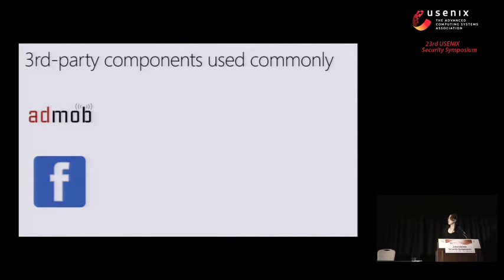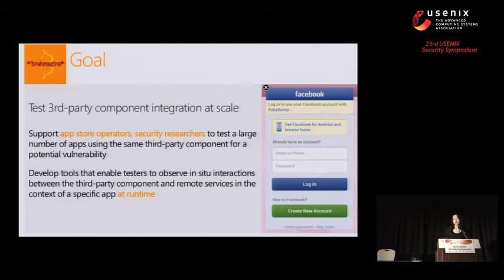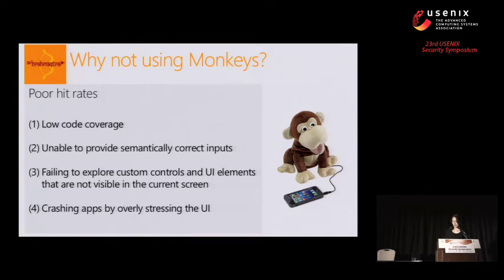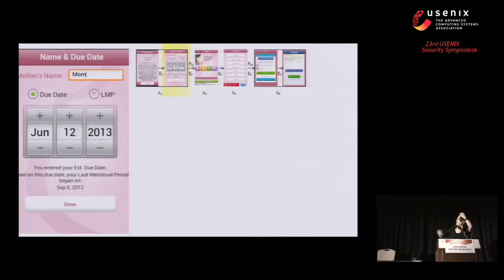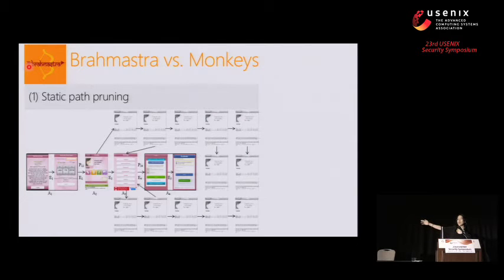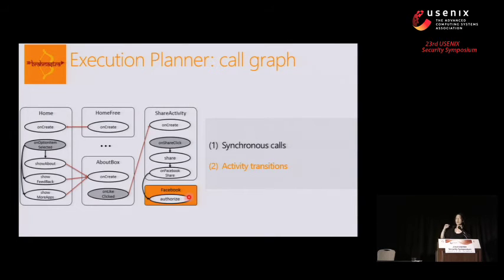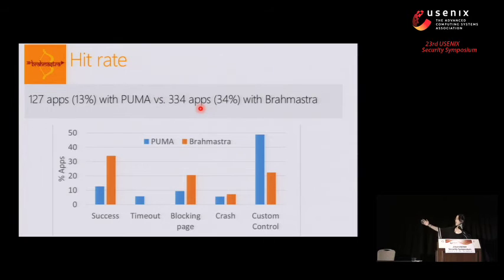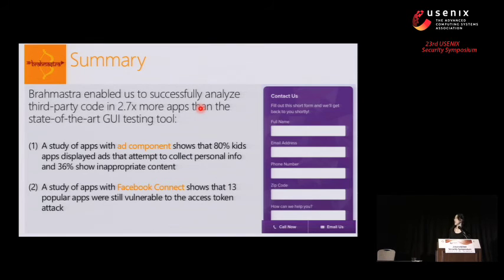USENIX Security '14 - Brahmastra: Driving Apps to Test the Security of Third-Party Components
Brahmastra: Driving Apps to Test the Security of Third-Party Components

Ravi Bhoraskar, Microsoft Research and University of Washington; Seungyeop Han, University of Washington; Jinseong Jeon, University of Maryland, College Park; Tanzirul Azim, University of California, Riverside; Shuo Chen, Jaeyeon Jung, Suman Nath, and Rui Wang, Microsoft Research; David Wetherall, University of Washington

We present an app automation tool called Brahmastra for helping app stores and security researchers to test thirdparty components in mobile apps at runtime. The main challenge is that call sites that invoke third-party code may be deeply embedded in the app, beyond the reach of traditional GUI testing tools. Our approach uses static analysis to construct a page transition graph and discover execution paths to invoke third-party code. We then perform binary rewriting to “jump start” the third-party code by following the execution path, efficiently pruning out undesired executions. Compared with the state-of-theart GUI testing tools, Brahmastra is able to successfully analyse third-party code in 2.7× more apps and decrease test duration by a factor of 7. We use Brahmastra to uncover interesting results for two use cases: 175 out of 220 children’s apps we tested display ads that point to web pages that attempt to collect personal information, which is a potential violation of the Children’s Online Privacy Protection Act (COPPA); and 13 of the 200 apps with the Facebook SDK that we tested are vulnerable to a known access token attack.